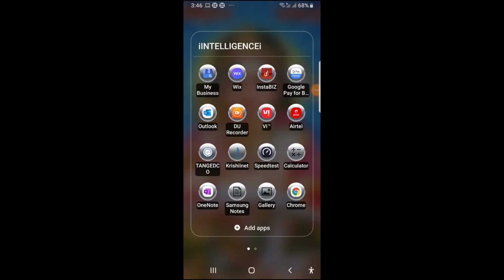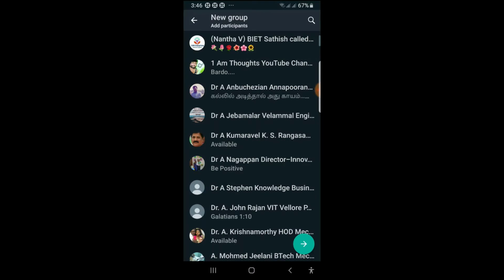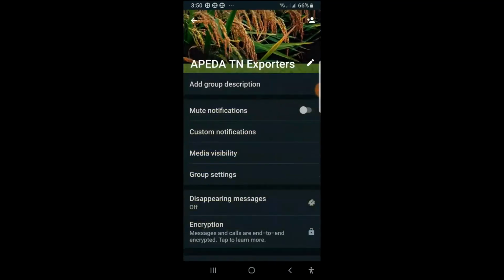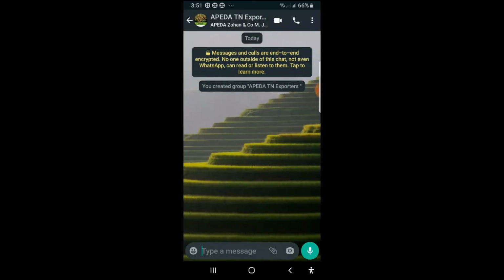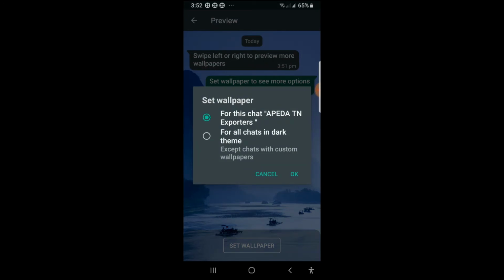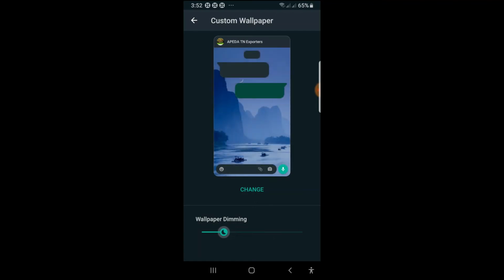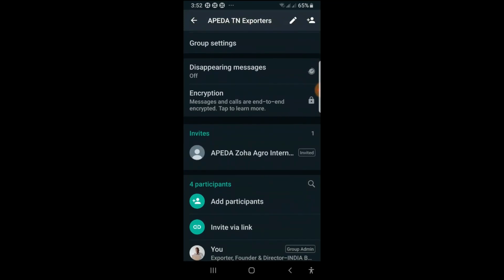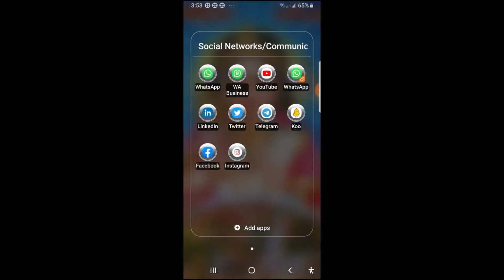How to Create a Group in WhatsApp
About the Video: Watch this video completely to understand how to Create a Group in WhatsApp. Also you can understand how to change the wall paper for individual chat. WhatsApp is one of the most commonly used platform of social media. This video is for those who want to understand how to create a group in whatsapp, and for those who wants to know how to change the wall paper for individual chats in WhatsApp.

Technology has made the biggest impact on communication. Conversing with people outside of your vicinity was once a difficult process, requiring physical letters and a lot of patience. It is no longer now.

Technology has had a huge impact on the healthcare industry. Modern medicine allows patients to manage chronic conditions that were once debilitating and life-threatening.
Advancements in medical technology have increased lifespans and improved the quality of life for people worldwide.

Technological advancements in agriculture have increased food production.

Regards,
iINTELLIGENCEi.